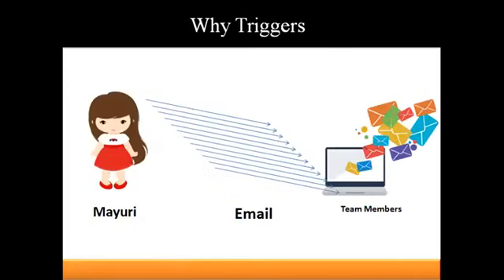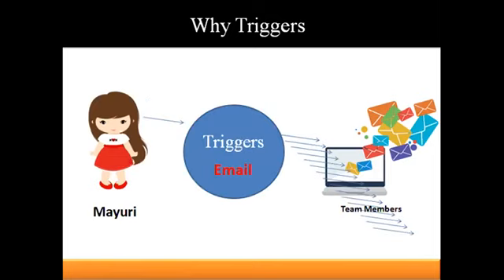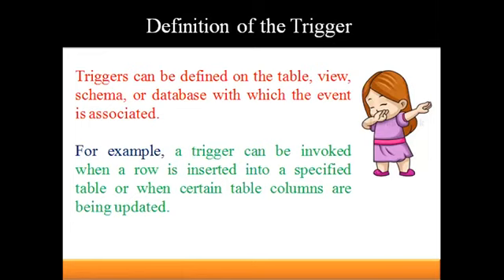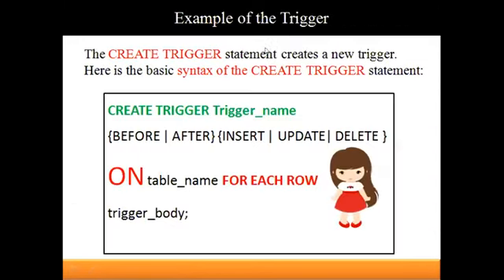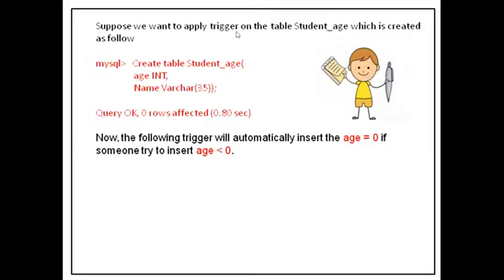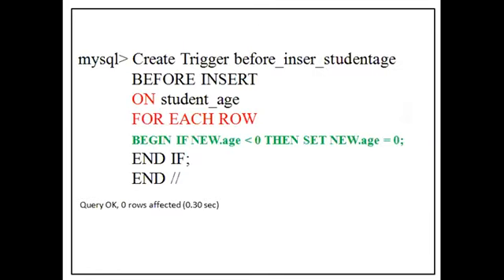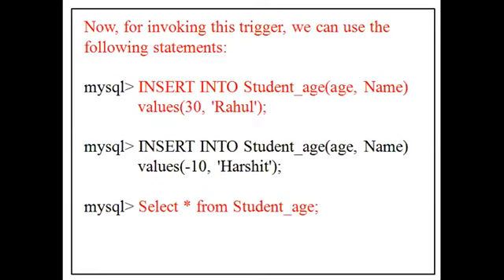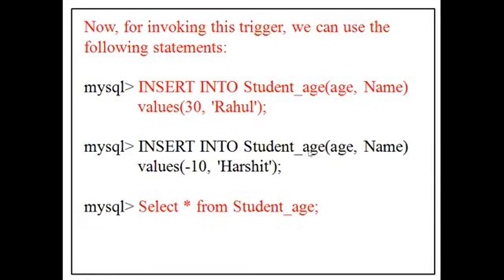Triggers In SQL| Database|MLRITM|APPARAO YANNAM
Triggers In SQL|SQL| Database|Triggers In Database|PL/SQL Triggers|Fast Explanation|Mr. APPARAO YANNAM